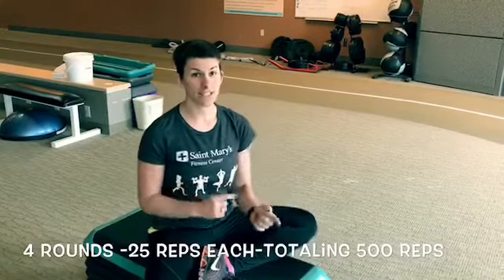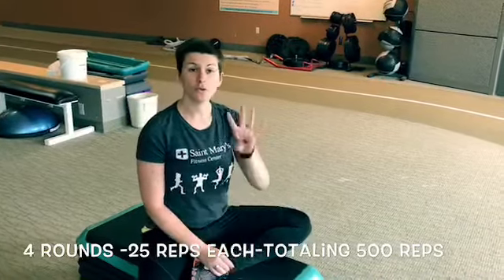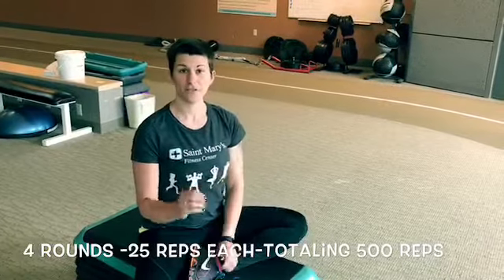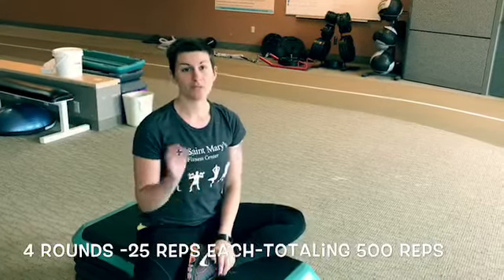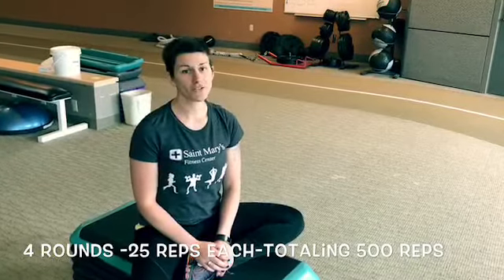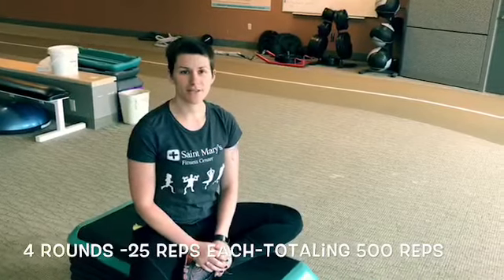Catie's Step Workout